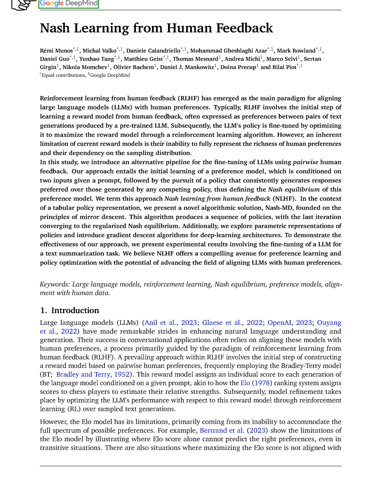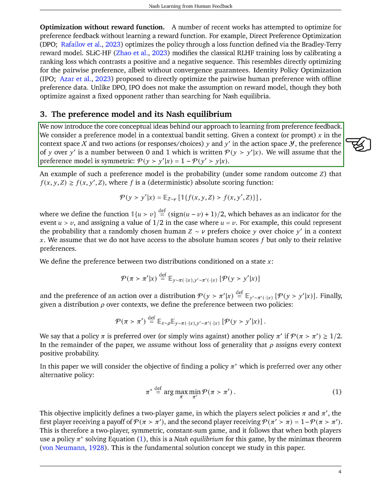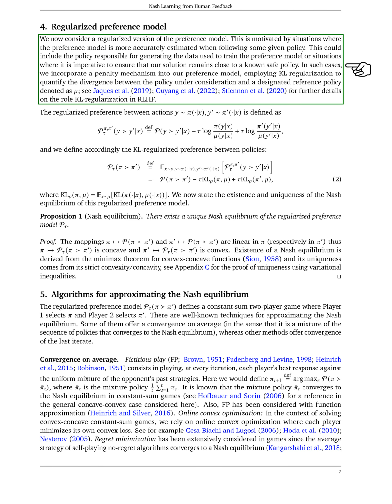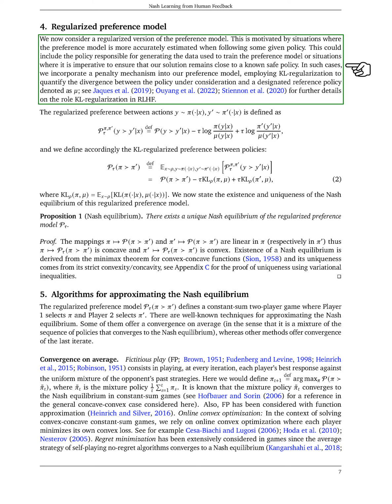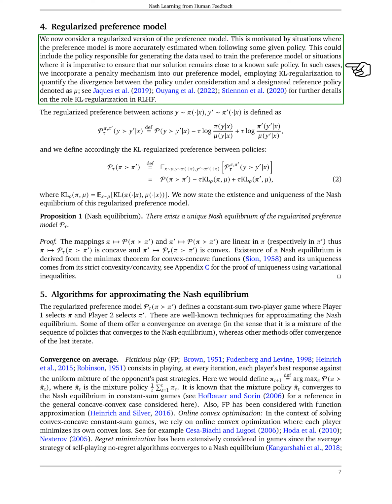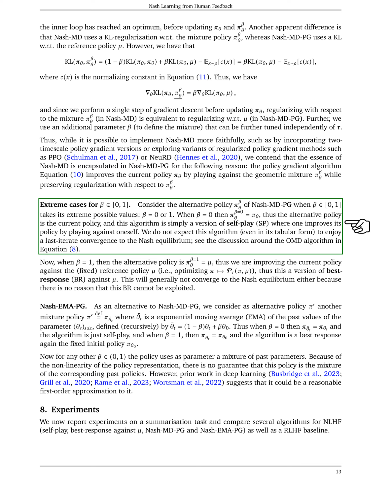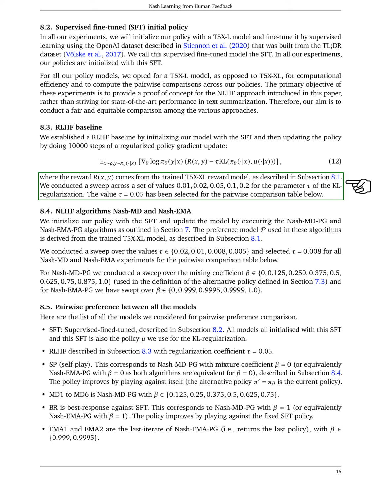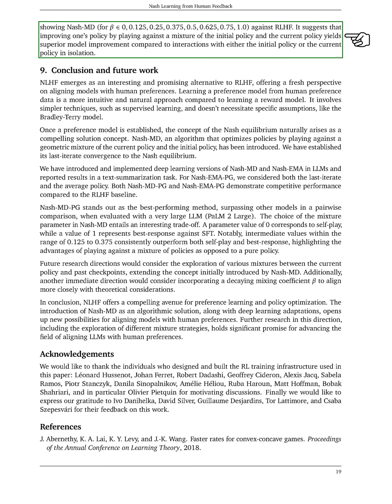Nash Learning from Human Feedback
The paper discusses the use of machine learning algorithms to predict the risk of cardiovascular disease in patients with diabetes.